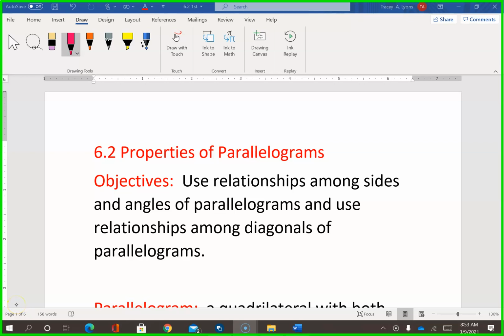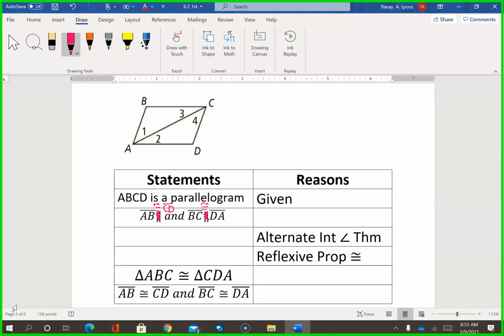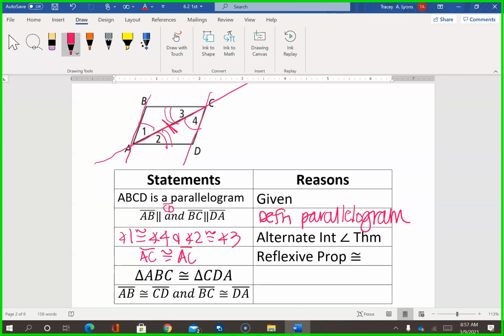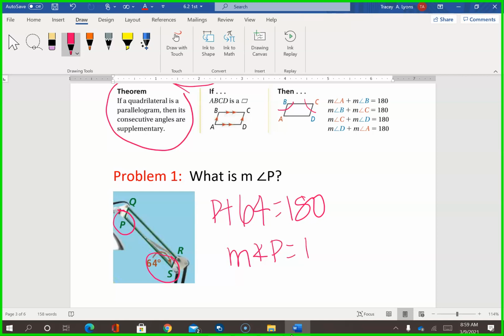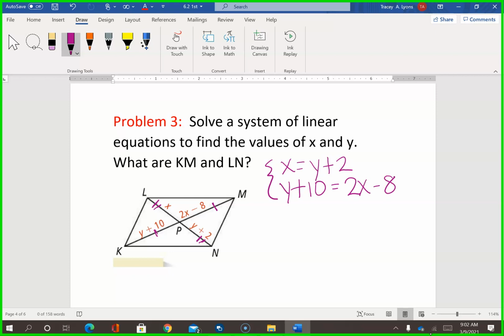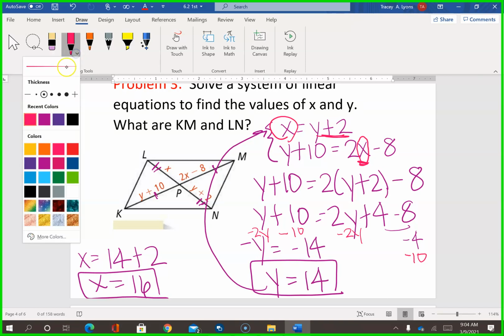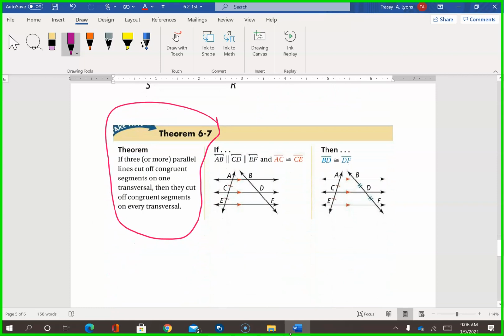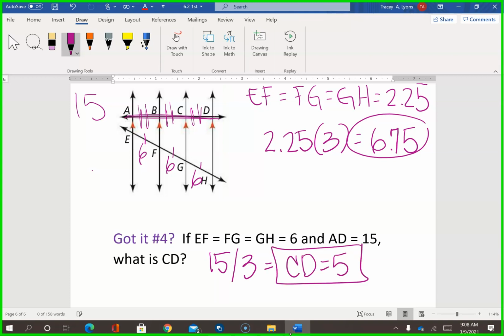Adv Geo. Geo 6.2